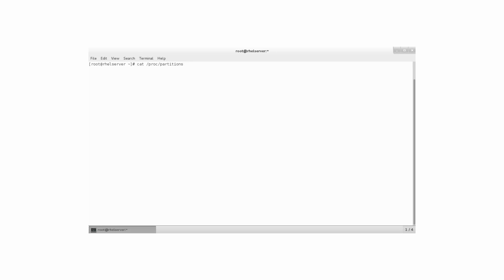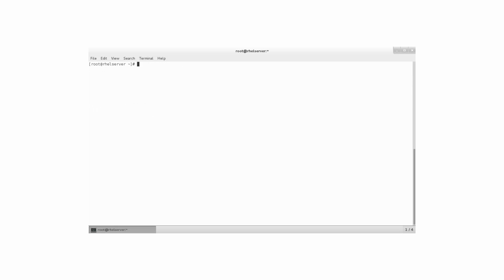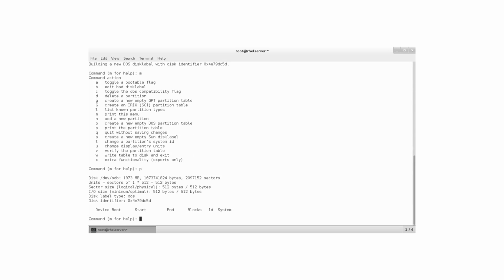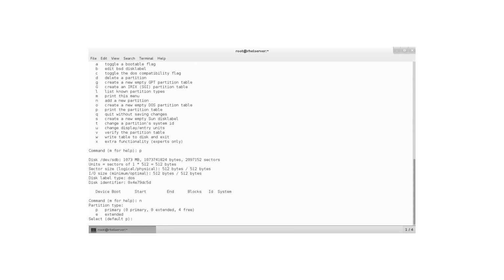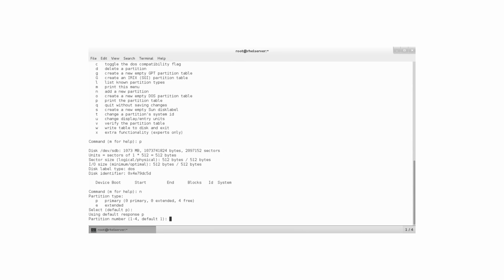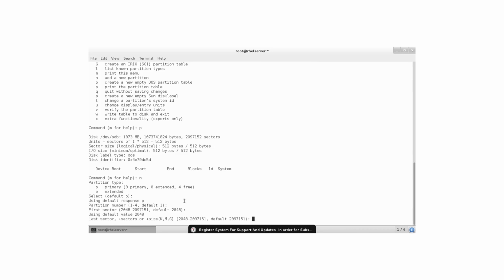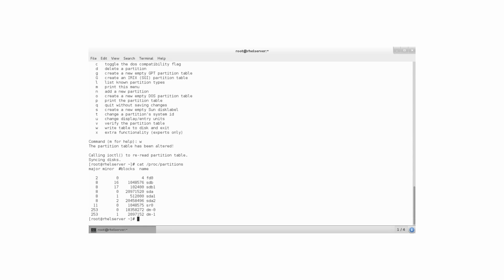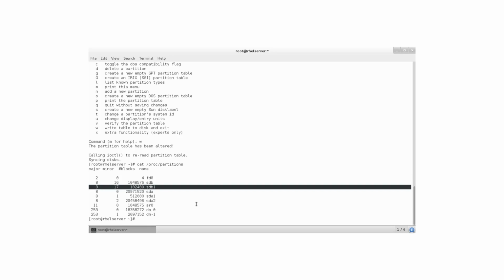How to create a partition in rhel 7 tutorial RHEL7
Learn how to create a partition in Red Hat Enterprise Linux 7.
Do you wish to learn more? Buy one of my video courses on pearsonitcertification.